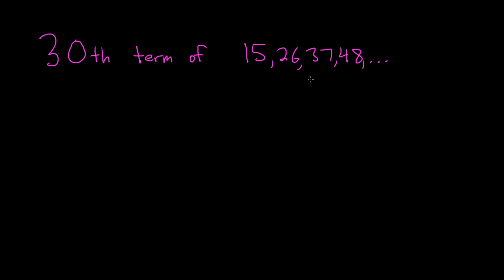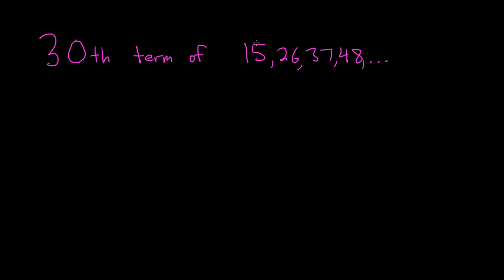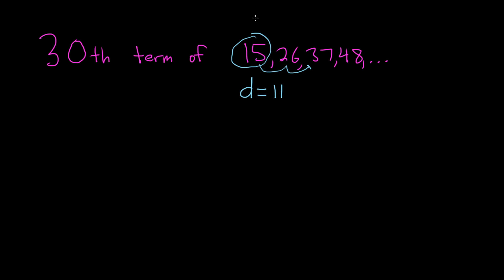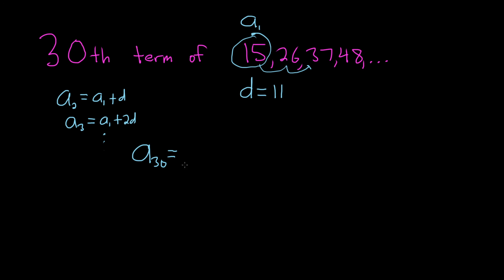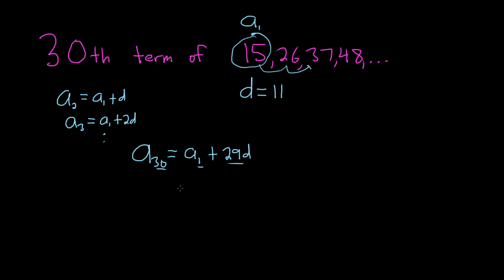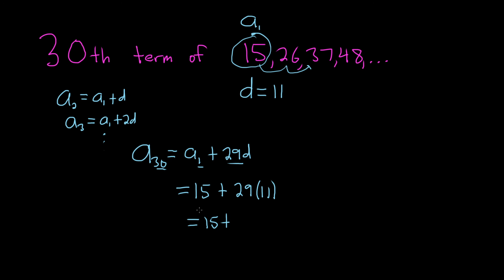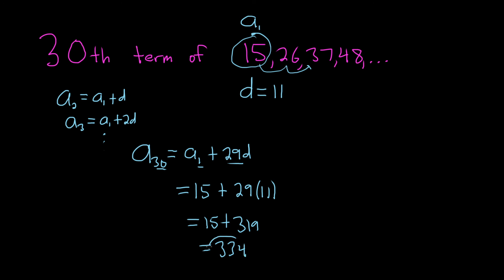Find the 30th Term of the Arithmetic Sequence 15, 26, 37, 48, ...